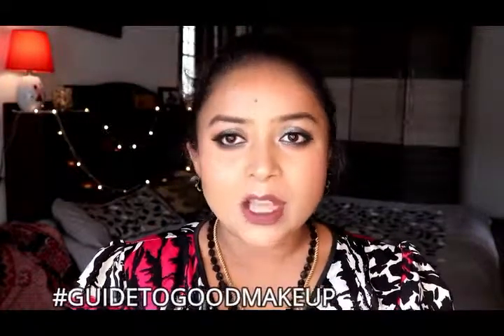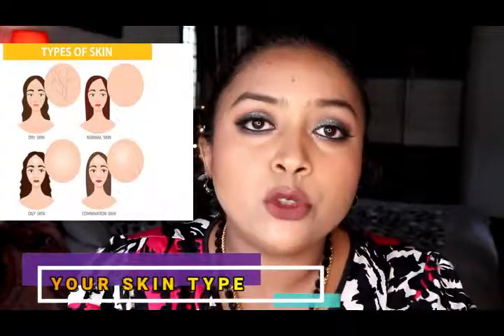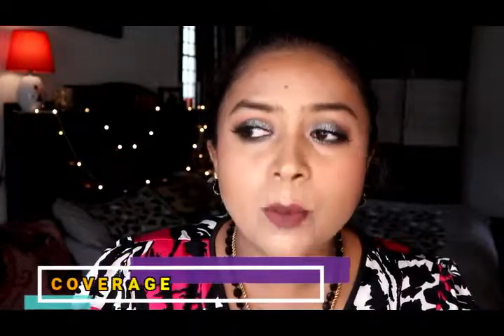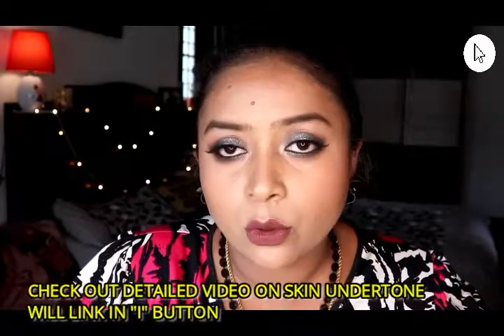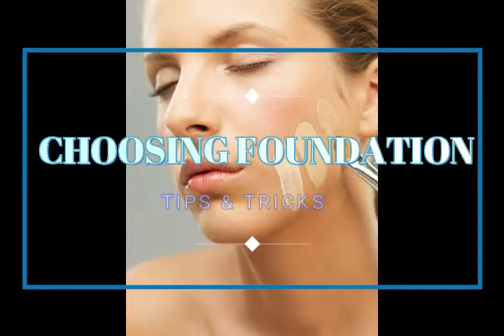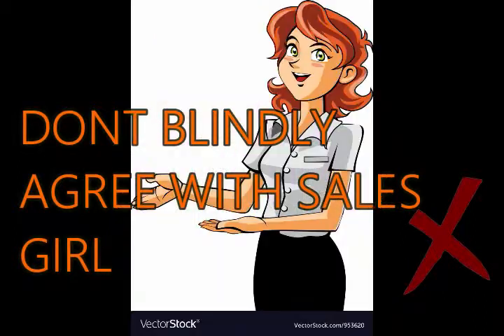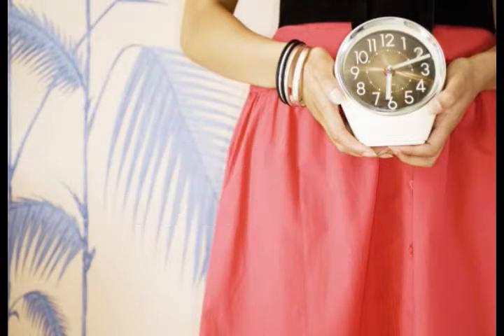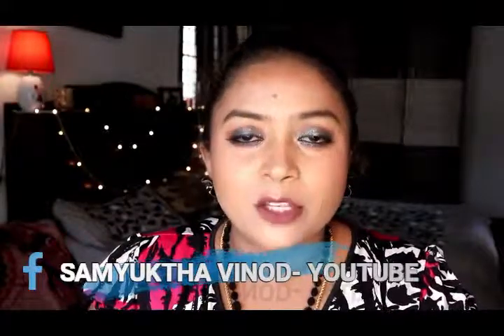6 TIPS TO PICK CORRECT FOUNDATION|GUIDETOGOODMAKEUP|PART 3|SAMYUKTHAVINOD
Hi guys,

HOW TO PICK RIGHT FOUNDATION SHADE OFFLINE- TIPS & TRICKS

Today’s video will explain “the points to remember in choosing the right foundation and to pick the right shade while purchasing the foundation offline that is in the stores or counters.”